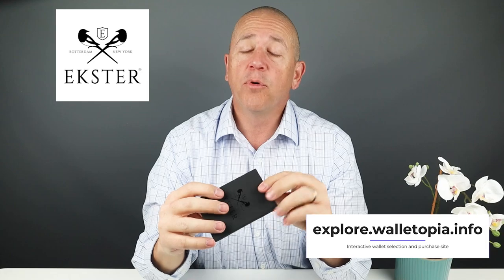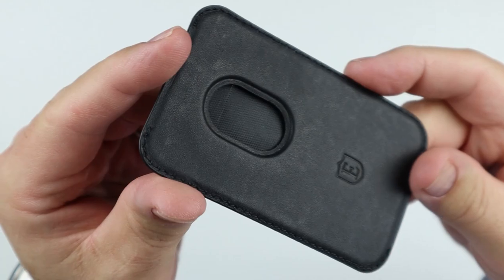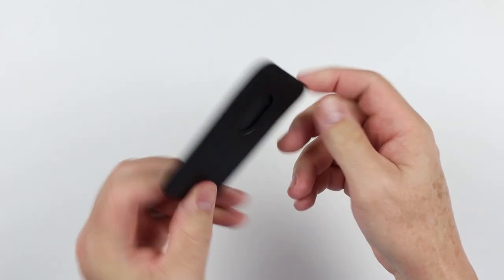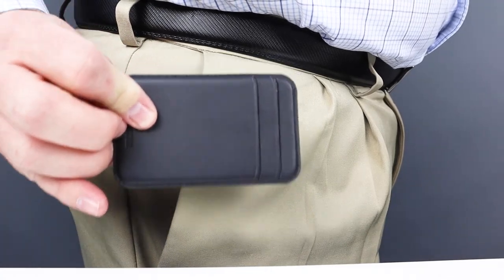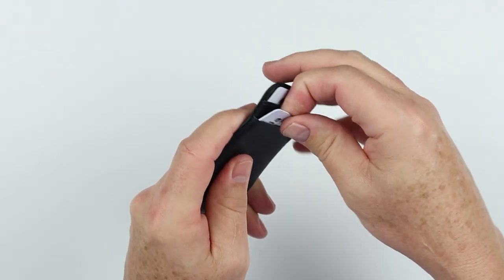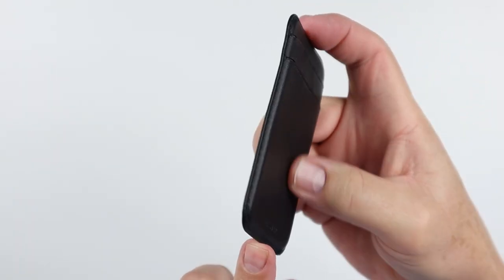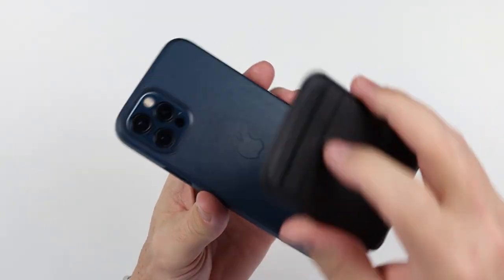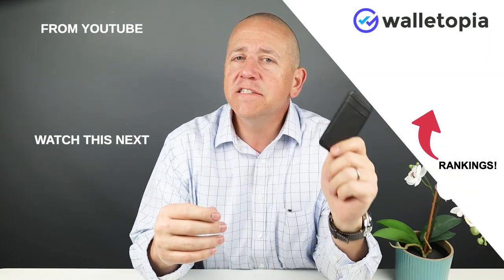Ekster MagSafe wallet - LIGHTEST MagSafe TECH Wallet?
In our Ekster MagSafe wallet review, we see how the lightest iPhone MagSafe wallet provides thin cut leather while allowing quick access as a card holder wallet

TIMESTAMPS:
Intro - 0:00
Unboxing - 0:17
Feature Review - 1:09
Measurement & Weight - 1:57
Card & Cash Insertion Test - 2:05
Review Summary/Detail - 2:21
Pocket Insertion Test - 2:32
Price - 4:43
Final Score - 5:43